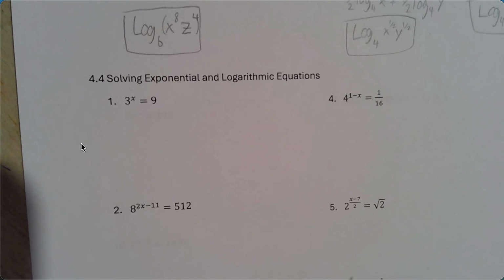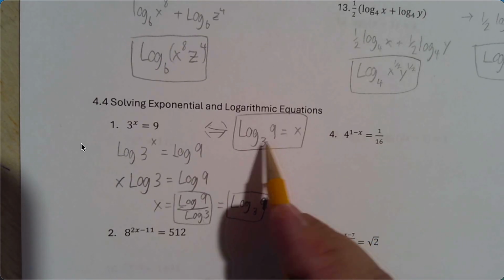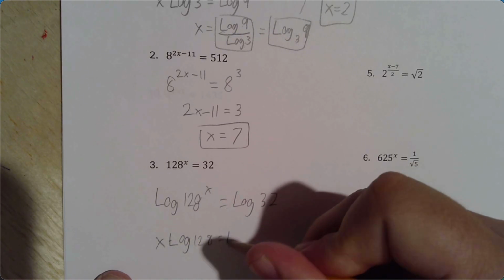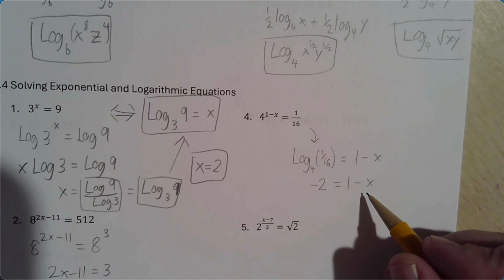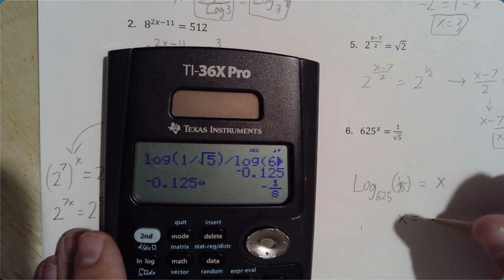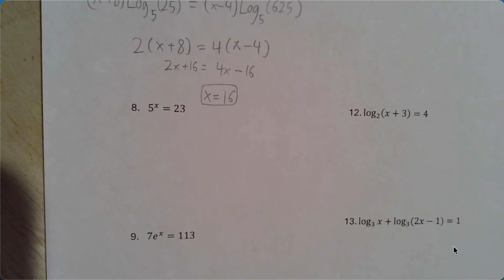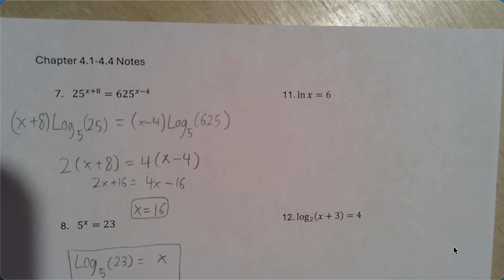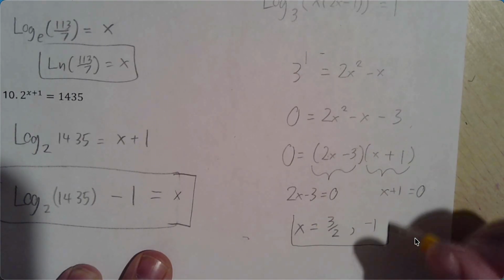MATH1213 Module 7 Chapter 4.4